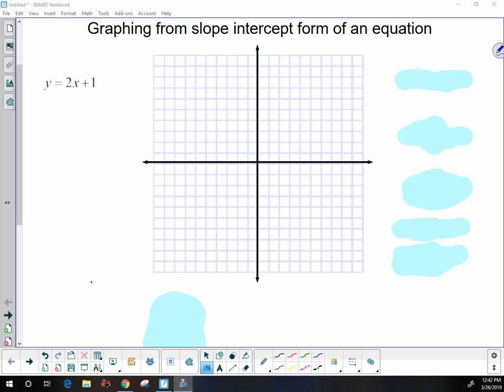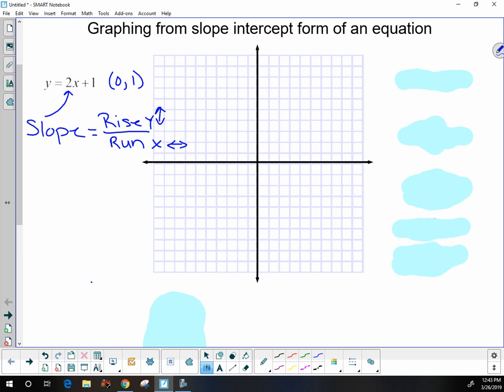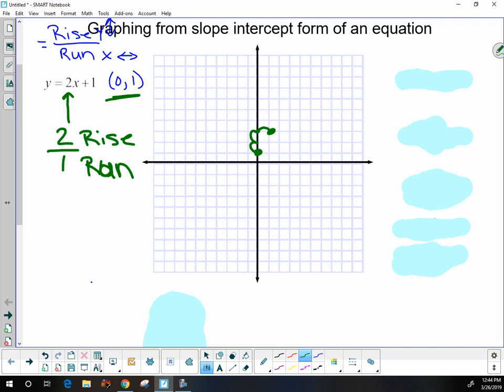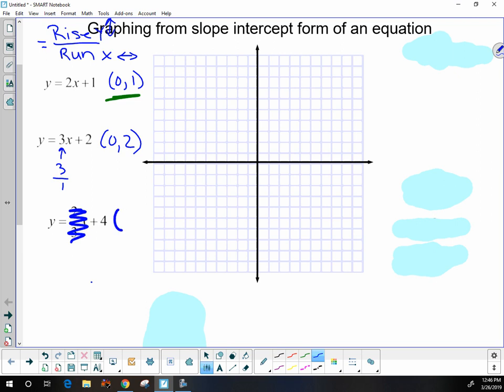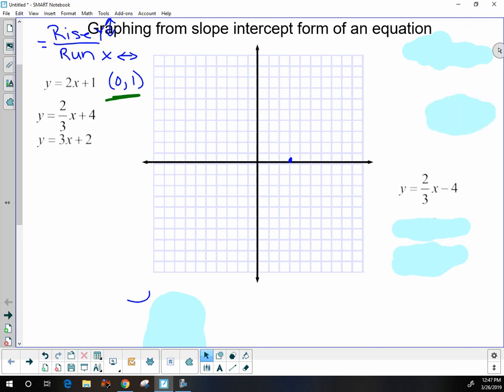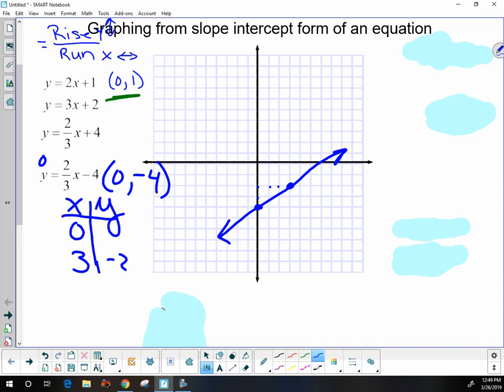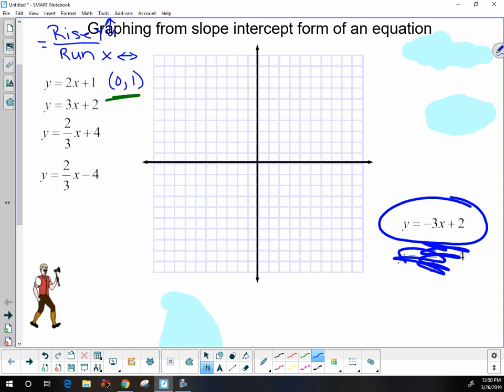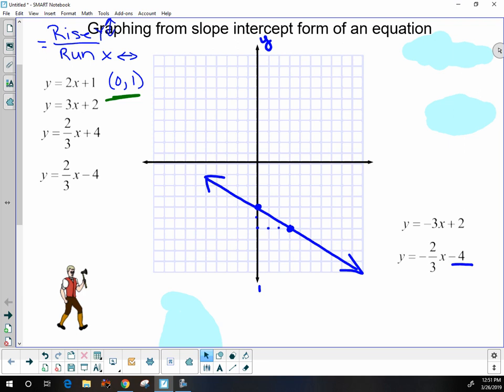Slope Intercept graphing